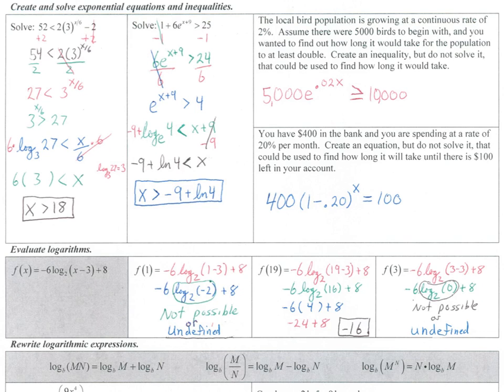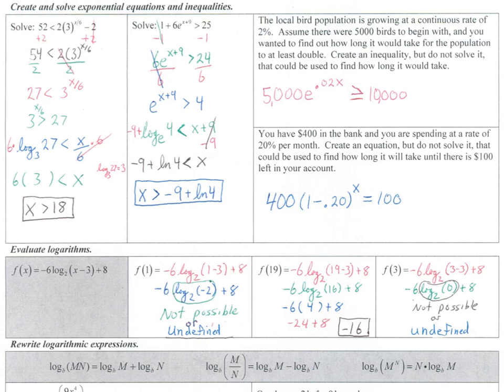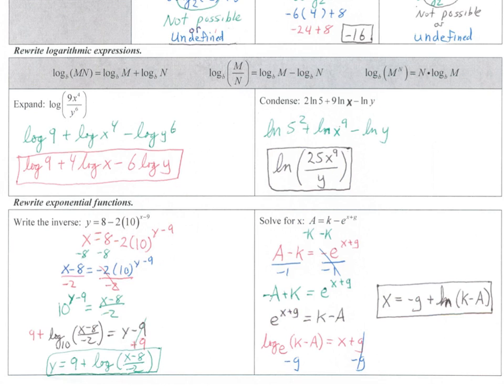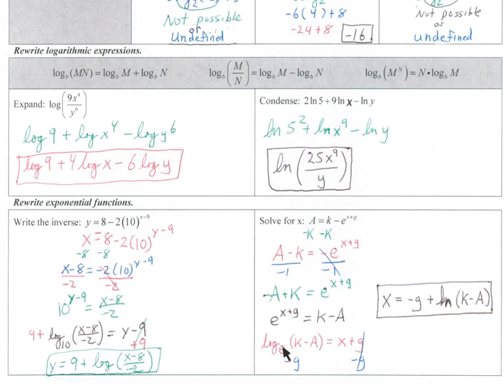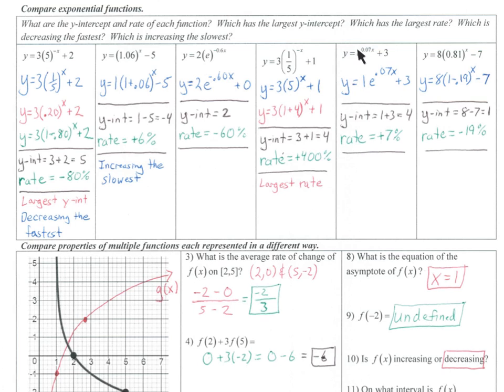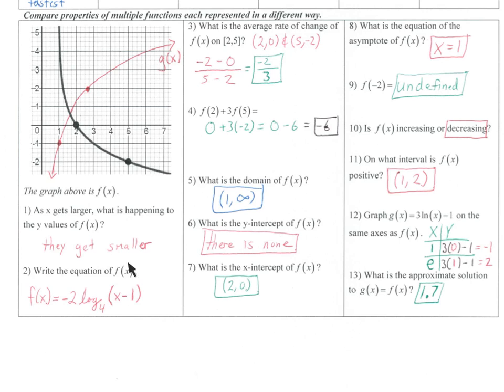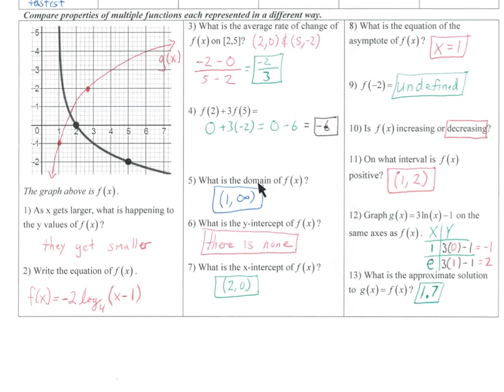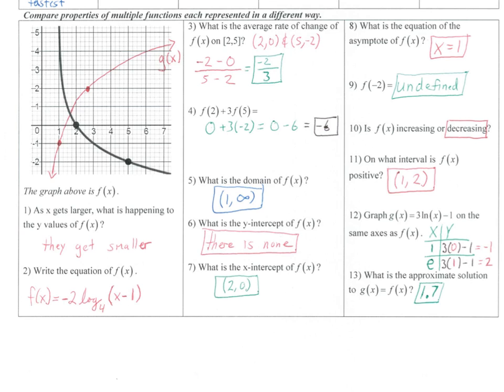Unit 3 Test Review